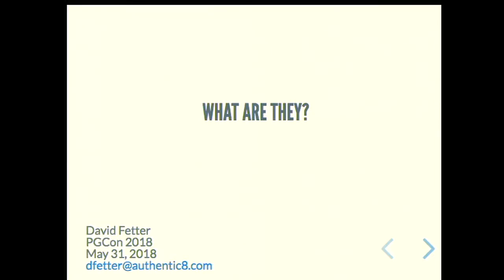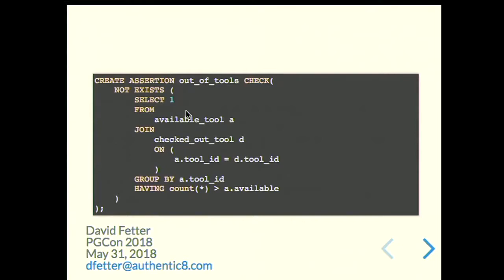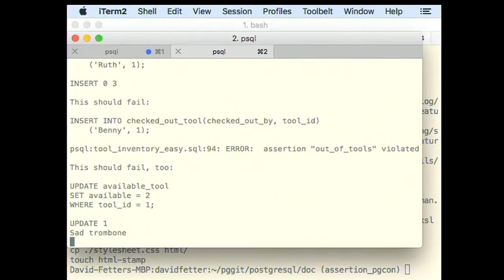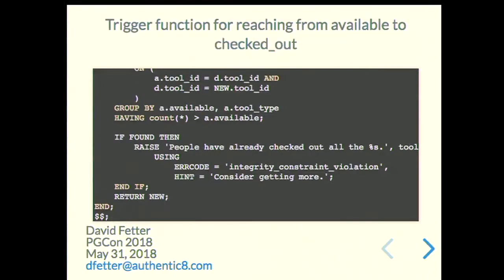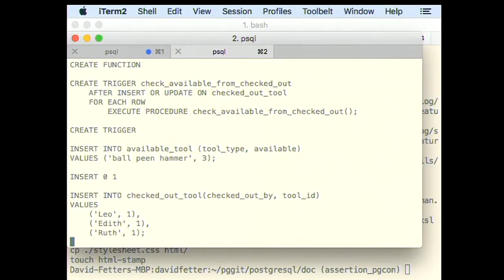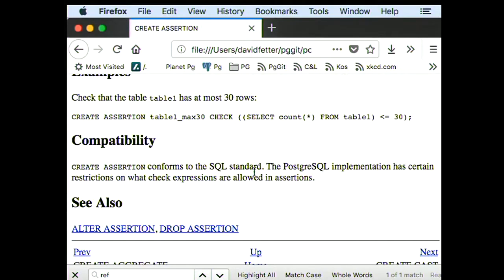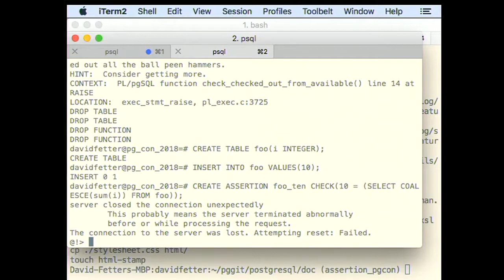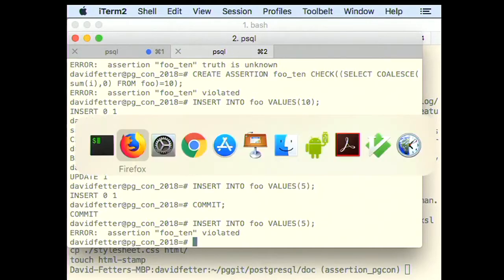David Fetter: Assertions -- PGCon 2018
ASSERTIONs are a way to make very generalized constraints in a database. They were first described in SQL-92, and are only now coming to the fore. ASSERTIONs can be used for constraints like, "The sum of dice in the first_winning_roll table must be either 7 or 11," but that's just the beginning. ASSERTIONs can also constrain the state of multiple inter-related tables, as in "Any given payment_id can be in exactly one table among payment_check, payment_credit, and payment_manila," or even, "The sum of amounts across of type check, credit_card, and manila_envelope_stuffed_with_notes tables for a given payment_id must be the same as the amount in the payment table to which they refer."

Learn what's been done, what's happening, and what they hold for the future.